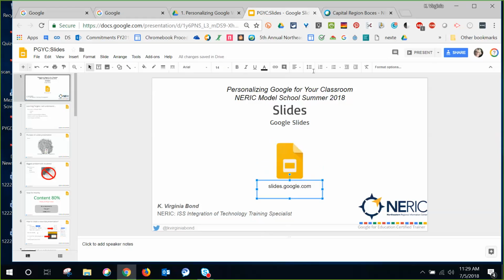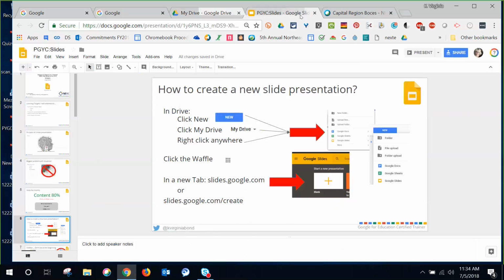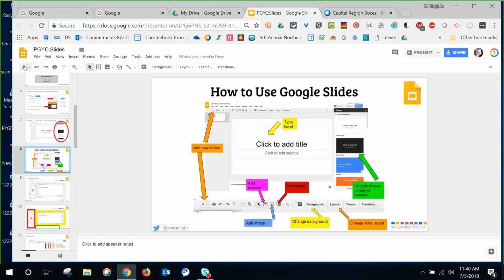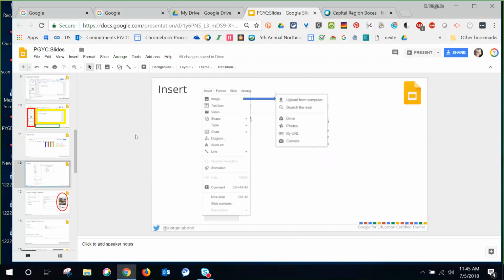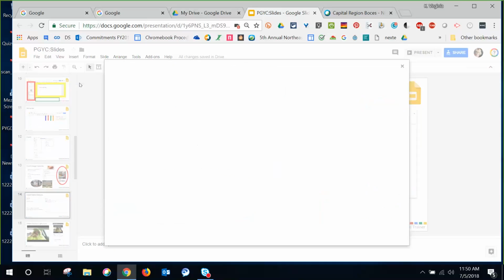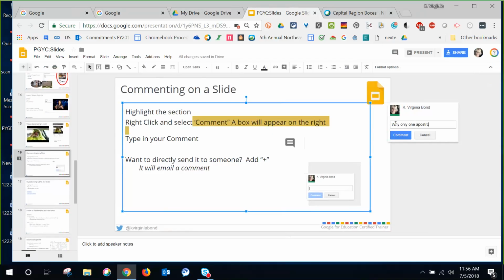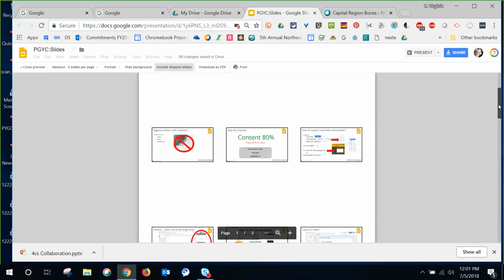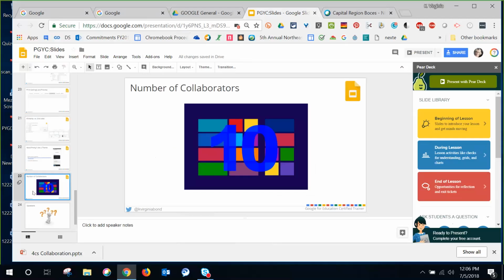PGYC Slides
Personalizing Google for Your Classroom
Google Slides